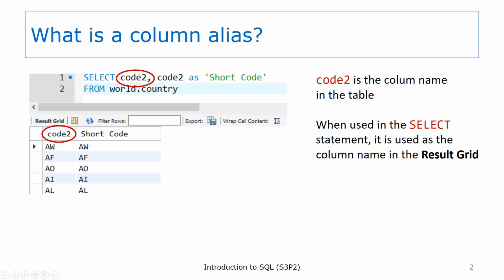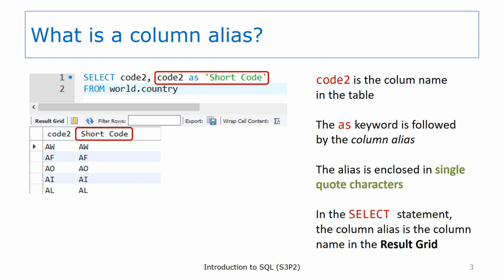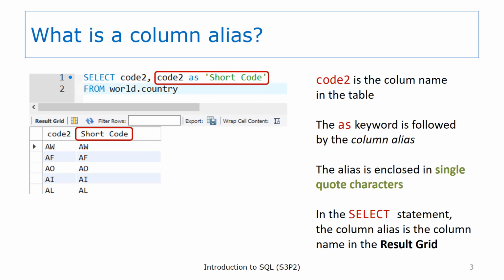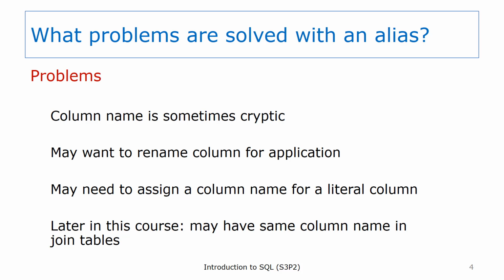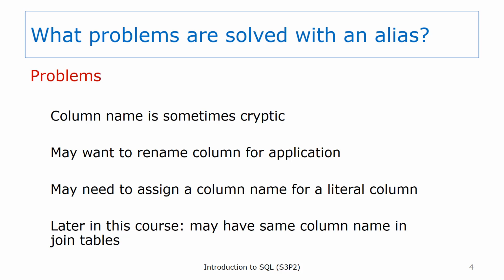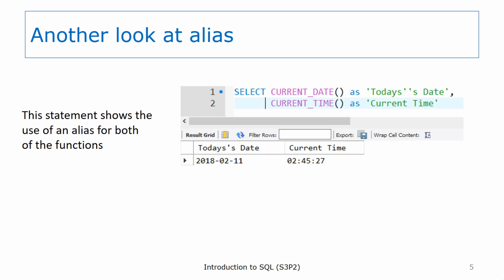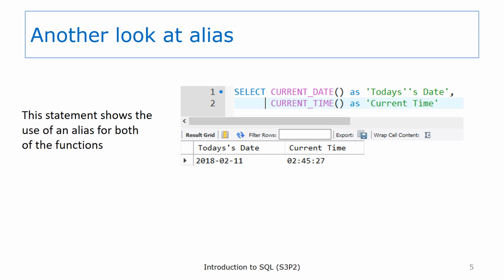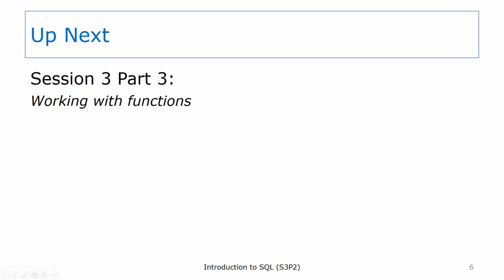Introduction to SQL, Session 3, Part 2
Using column aliases